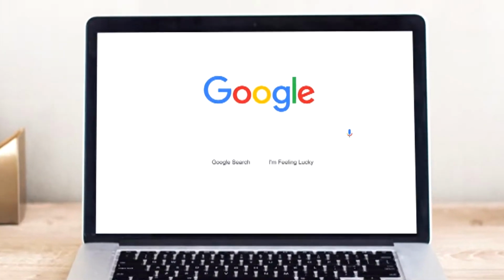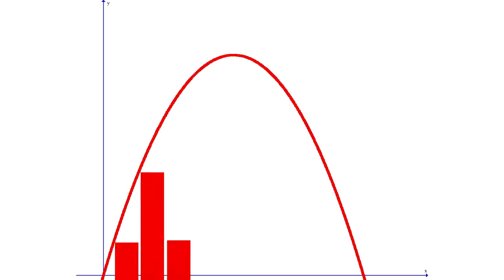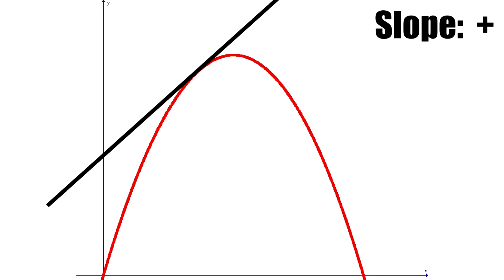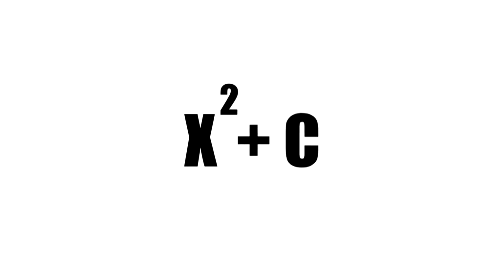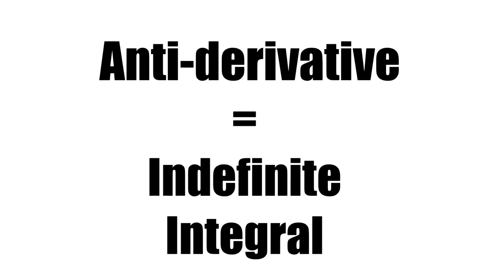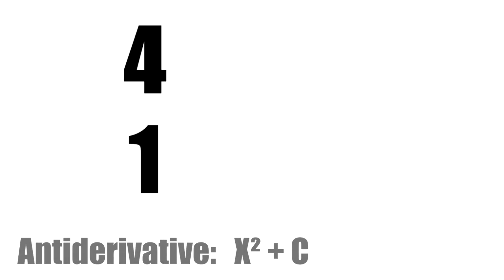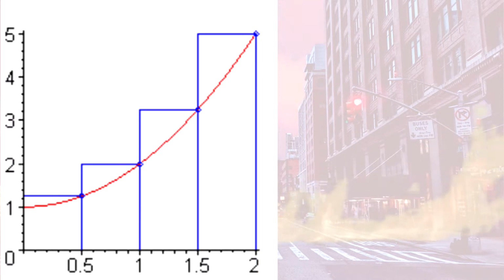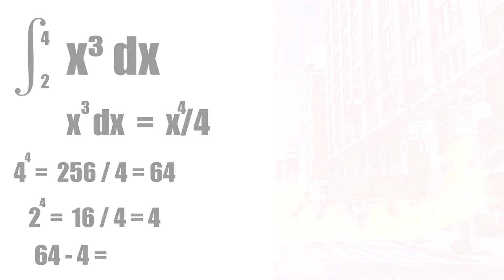Calculus Project: Basic Integrals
Quite the project